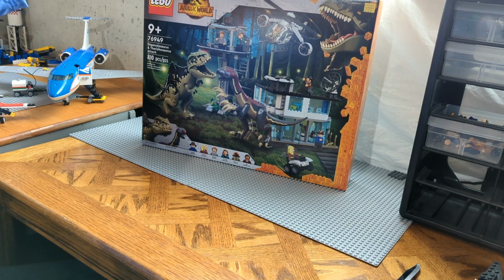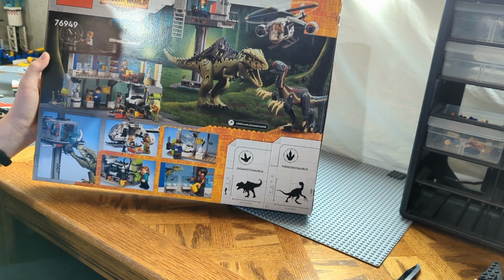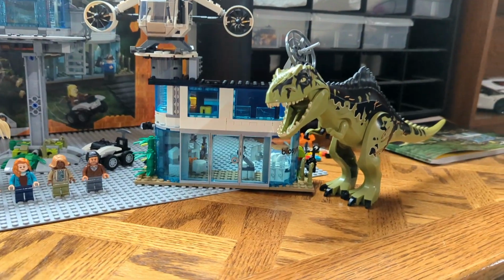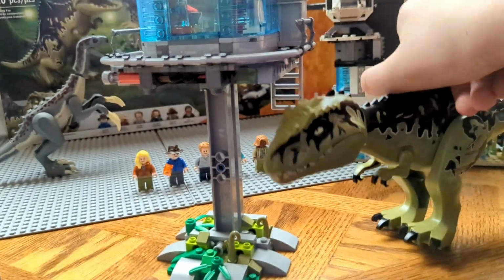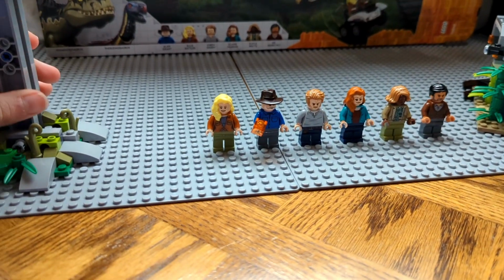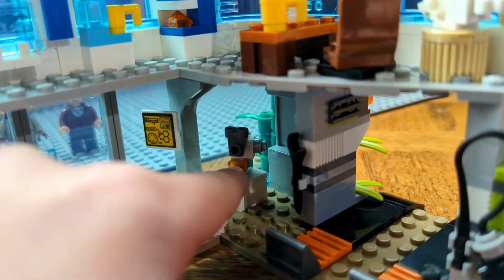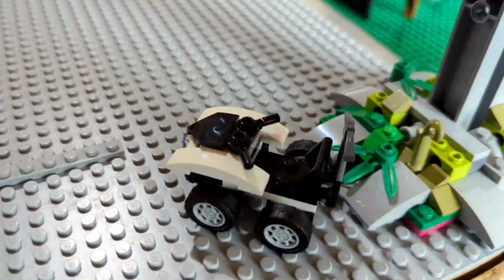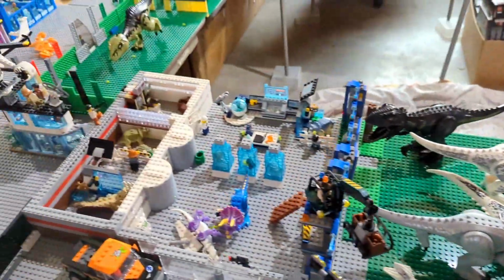Speed Build of Jurassic World Dominion Giganotosaurus & Therizinosaurus Attack!